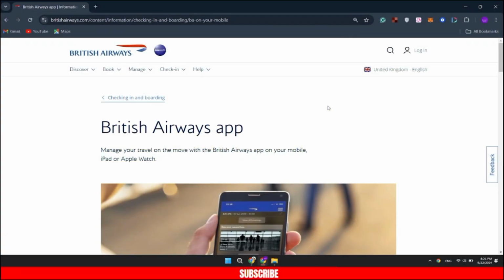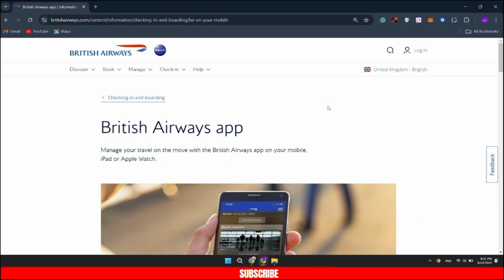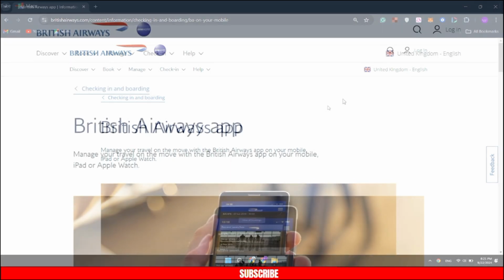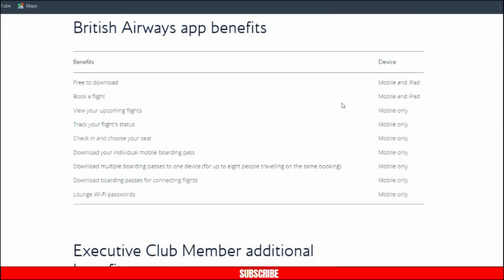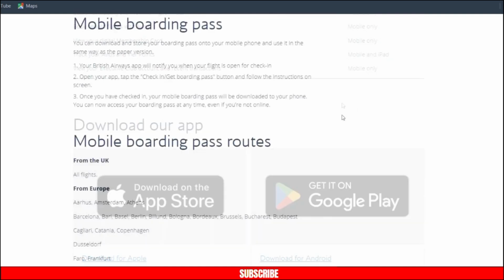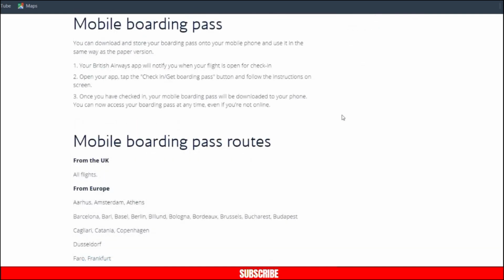How to Get Your Boarding Pass Online British Airways | British Airways Mobile Boarding Pass Guide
Learn how to check in online and download your British Airways mobile boarding pass directly to your smartphone. Save time at airport security and access your digital pass anytime, even without an active internet connection.

Stay powered up while traveling with a compact high-capacity portable power bank:

Planning a vacation to the UK or Europe? Hire an experienced travel planner on Fiverr:

Key Steps Covered in This Video:
• Downloading the official British Airways app from the App Store or Google Play
• Logging in to your Executive Club account or accessing your booking
• Receiving check-in notifications 24 hours prior to scheduled departure
• Completing traveler verification and seat selection
• Downloading the digital boarding pass for offline access and Apple Wallet integration

00:00 How to Get British Airways Boarding Pass Online
00:12 Download the British Airways Mobile App
00:26 Sign In and Check Flight Status Notification
00:39 Complete Mobile Check-In Steps
00:58 Download Digital Boarding Pass for Offline Use

how to get your boarding pass online british airways
british airways mobile boarding pass tutorial
british airways online check in app
how to download ba boarding pass on phone
british airways digital boarding pass offline
british airways executive club flight check in